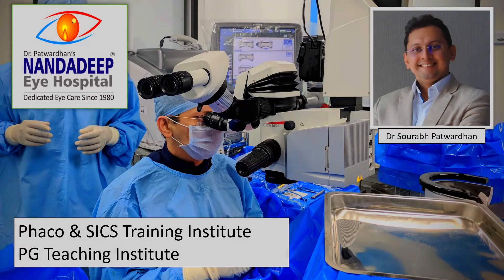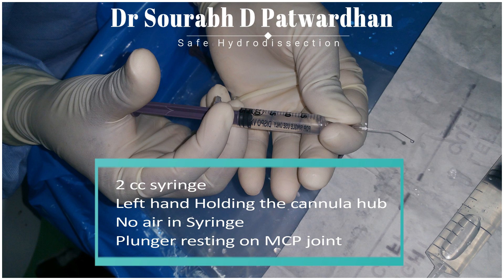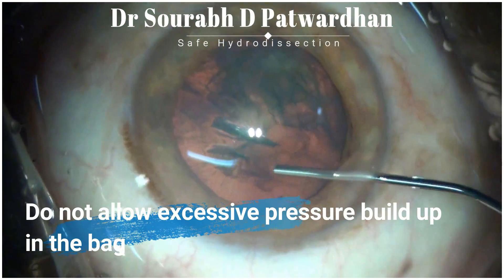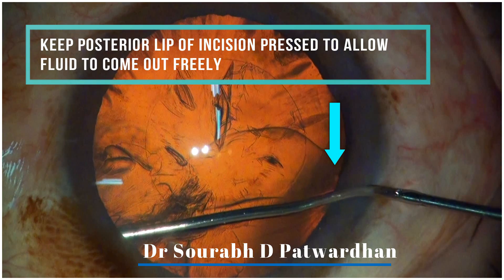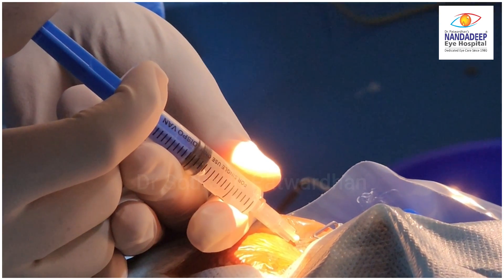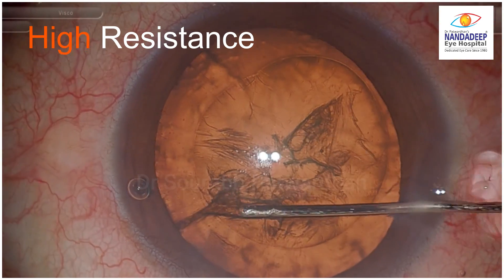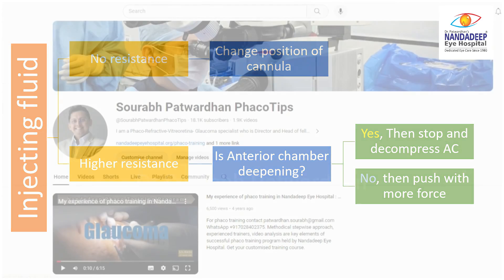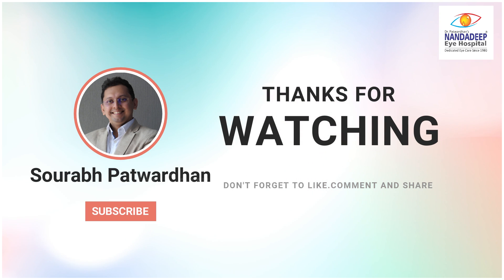228 Secret behind successful hydrodissection Dr Sourabh Patwardhan